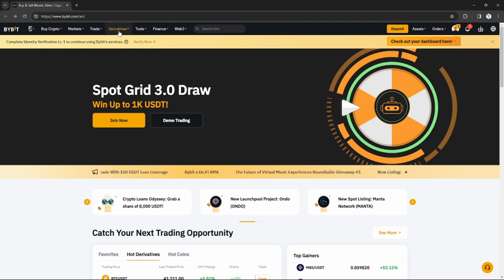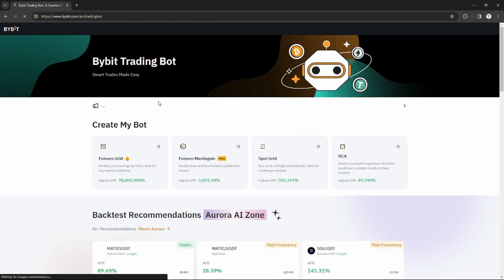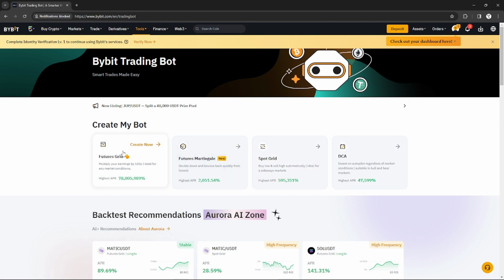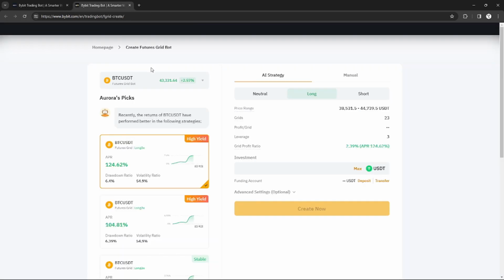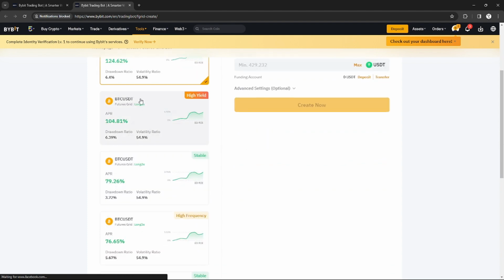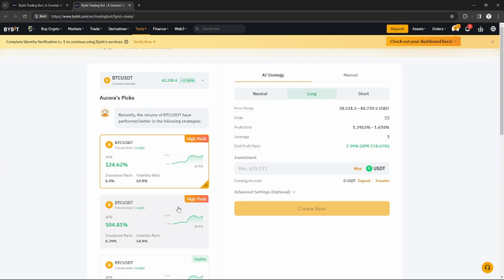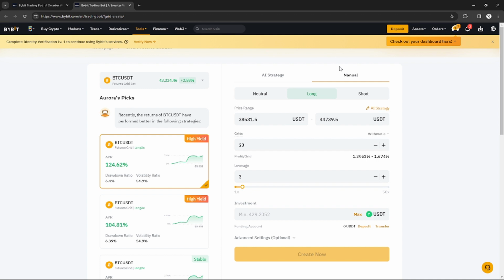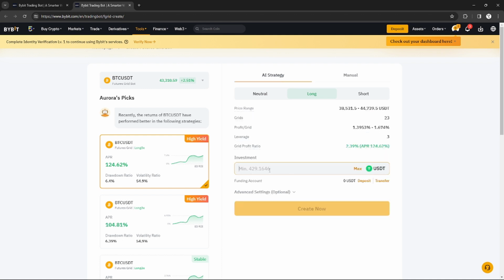How to Auto Invest in Bybit (2025) Easy